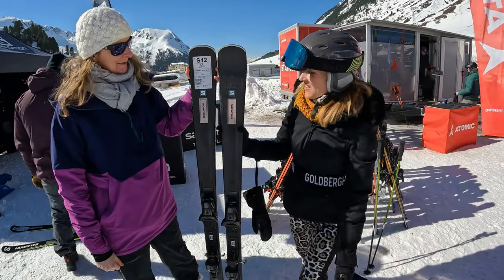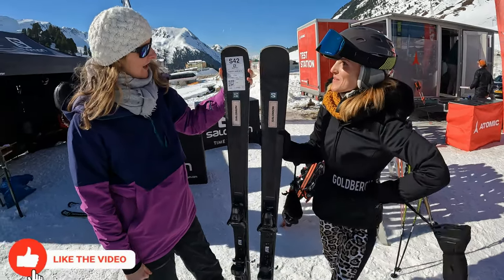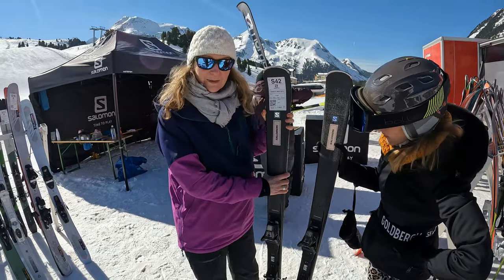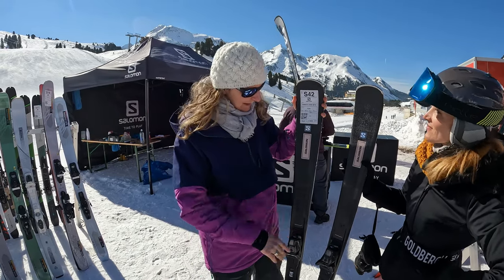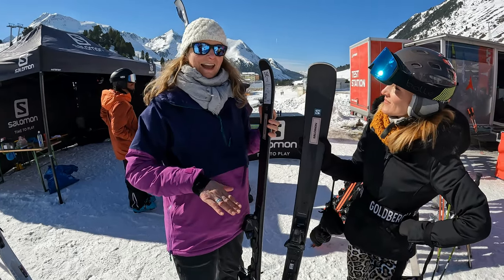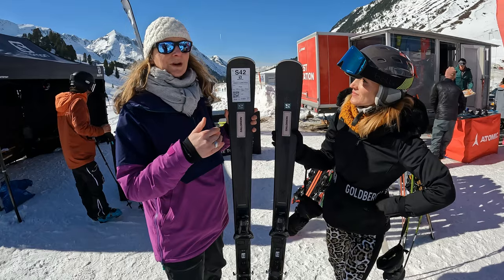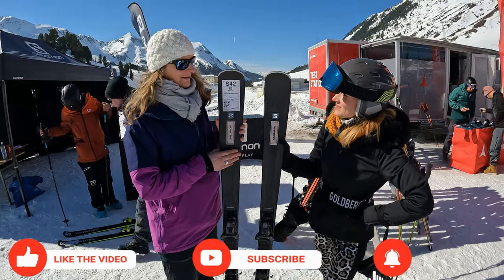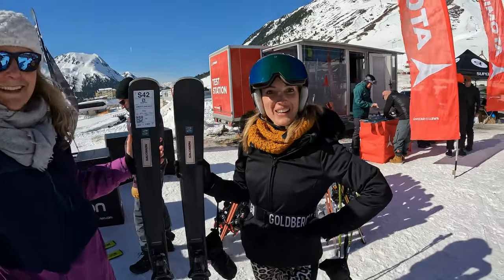SALOMON SMAX 8 INTRO Georgina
SALOMON SMAX 8 INTRO Georgina Clark Winter Insight at the Snowsports Industries Great Britain Snow Test 2022.

After a two-year Covid induced lay-off, the SIGB Snow Test returned to the mountains. Kühtai, Austria, had been selected as the venue in order to guarantee a snow-sure, easy and practical option.

It was open to UK snowsport retailers and media and has been specifically designed to suit the needs of all UK snowsport retailers. It runs every year in either late February / early March, with a diverse range of brands and all the latest kit to try.

Winter Insight’s chief tester, former five-time Olympic skier, presenter of Ski Sunday, journalist and adventurer, Graham Bell, was excited to get back out onto the slopes.

Look out for more videos from our expert testers.